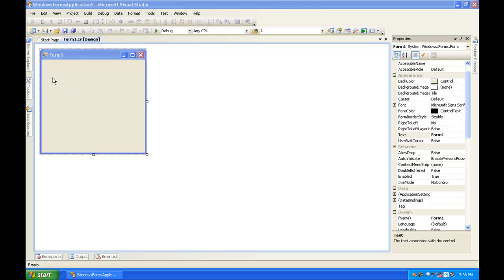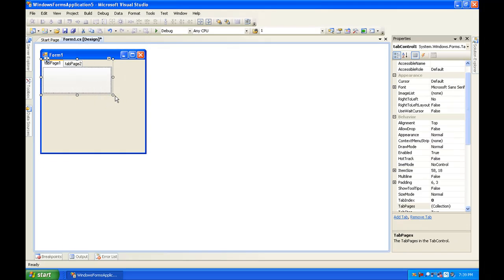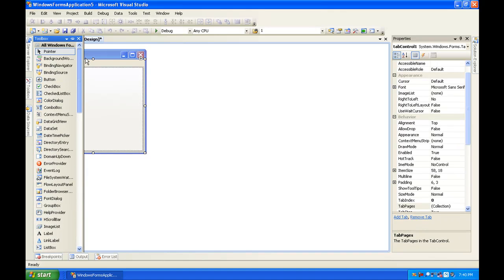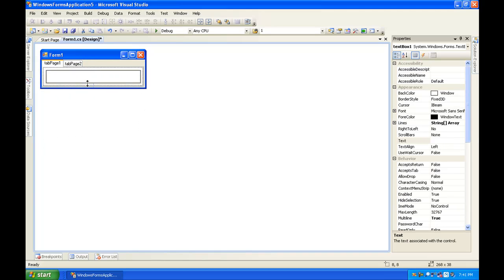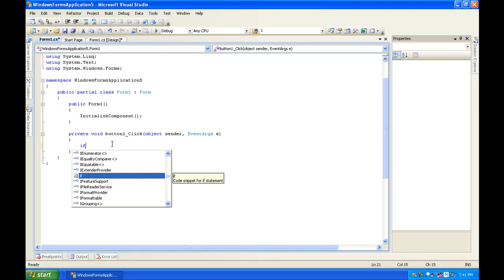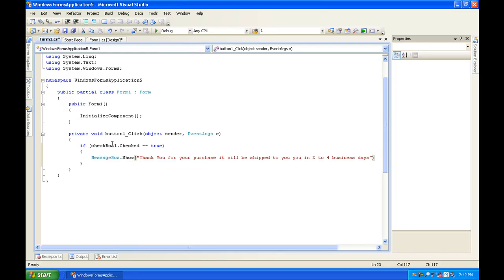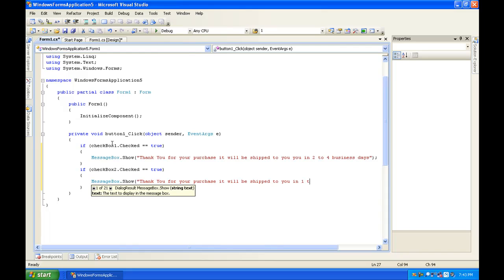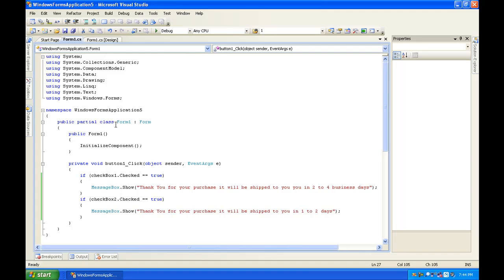C Sharp Tutorial 11 (Tabs)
C Sharp tutorial on how to use tabs in your application